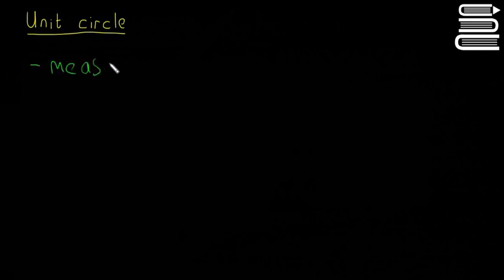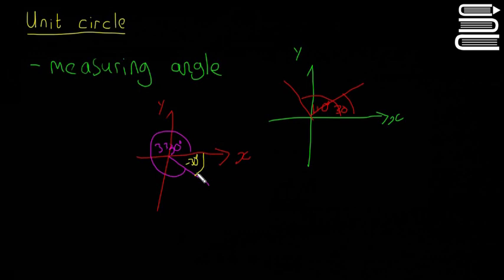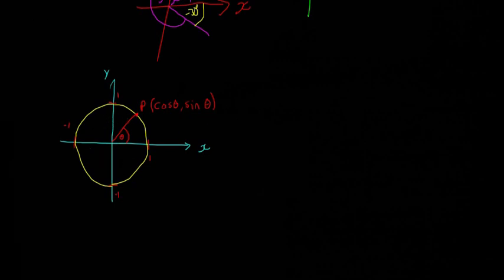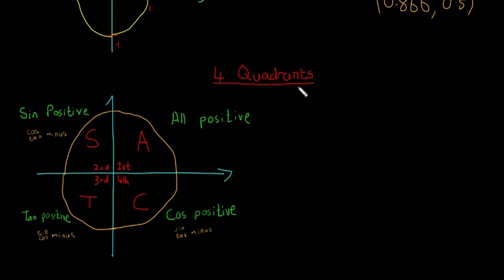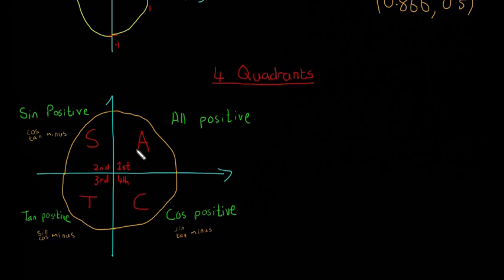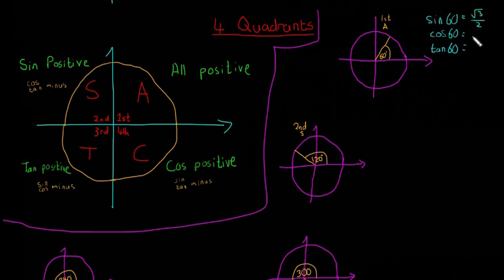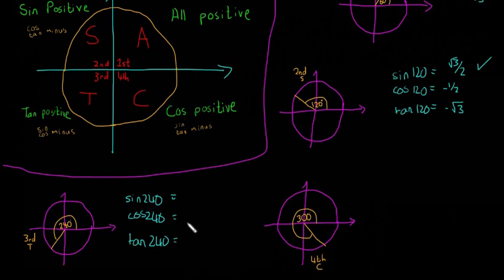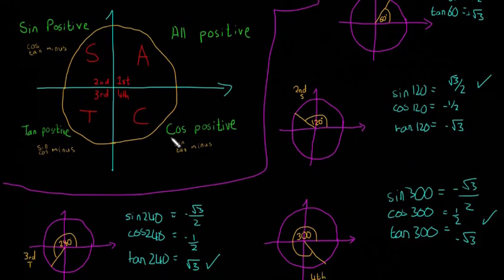Leaving Cert Maths - Trigonometry 22 - Unit Circle